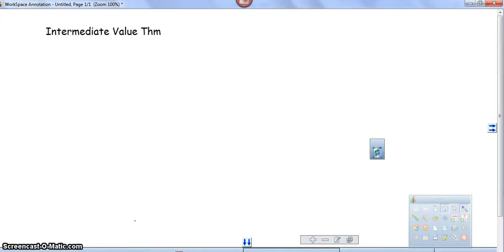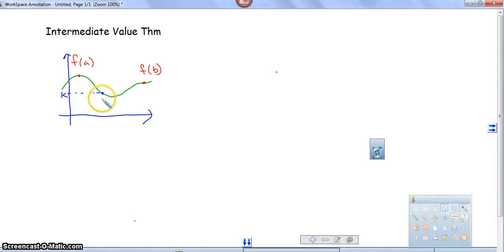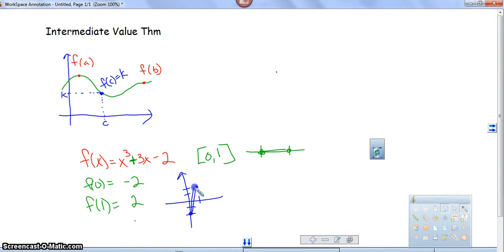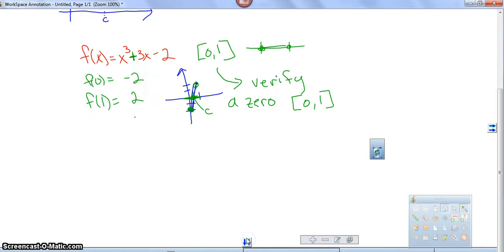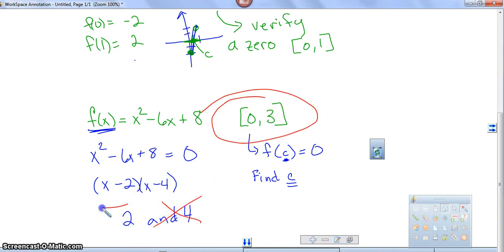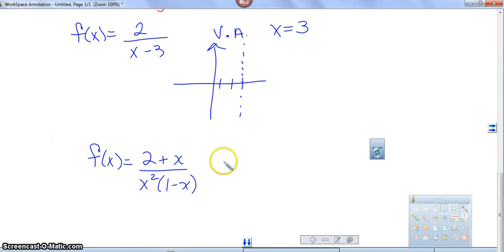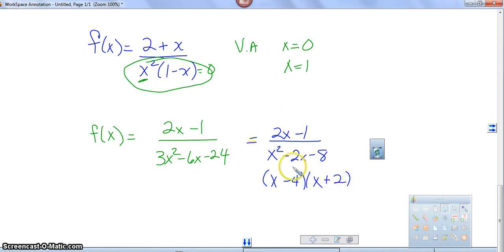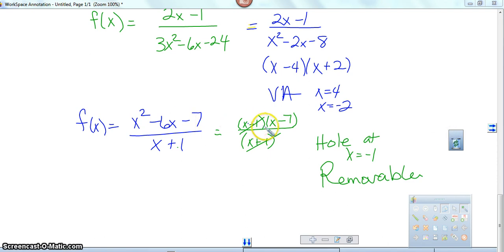Intermediate value thm and vertical asymptotes